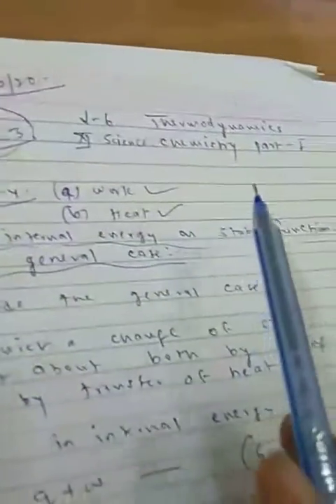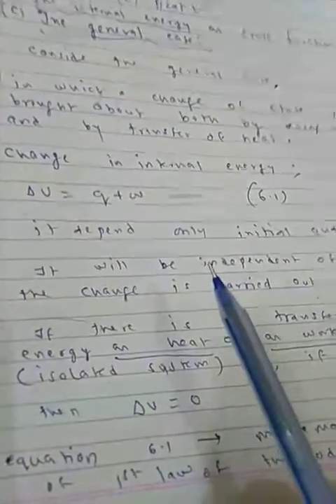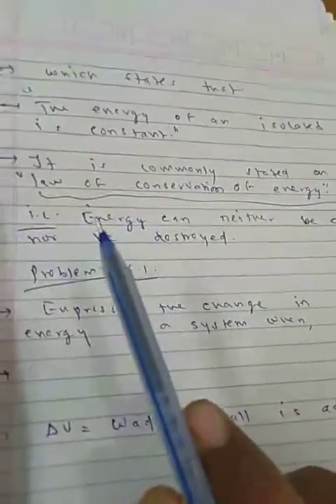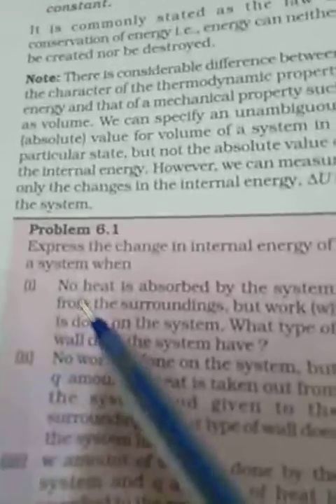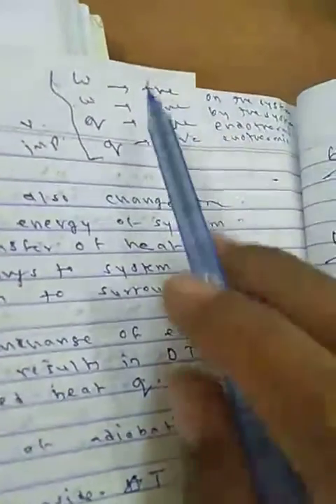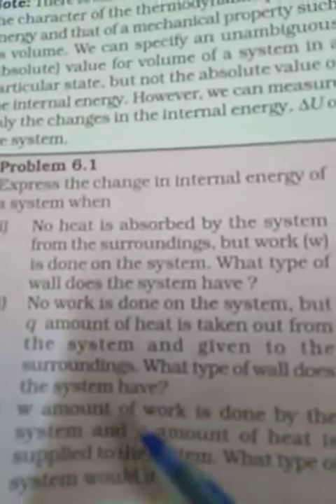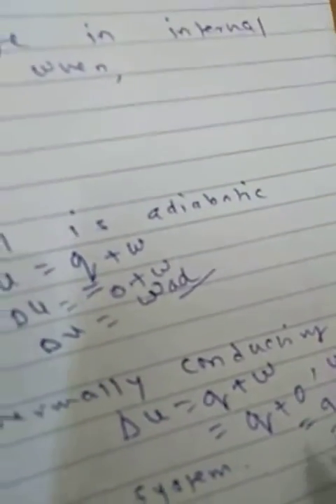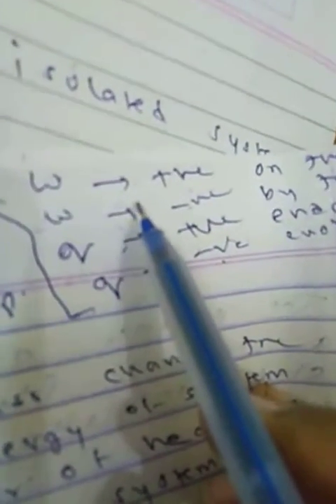Chemistry part 1 class 11 school Amv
Chapter 6 Thermodynamics part 3 by Asha Gulrajani mam